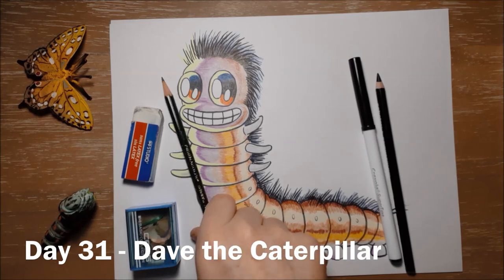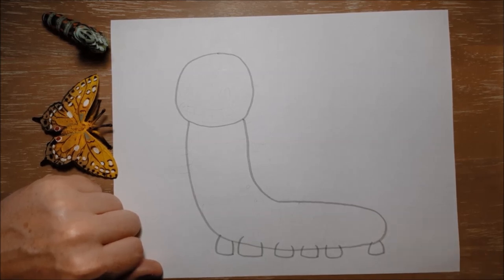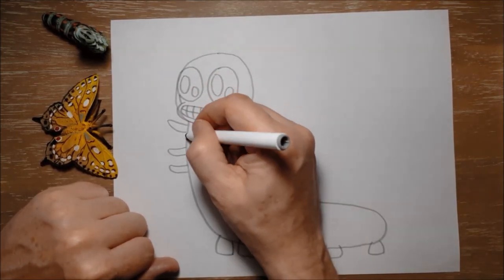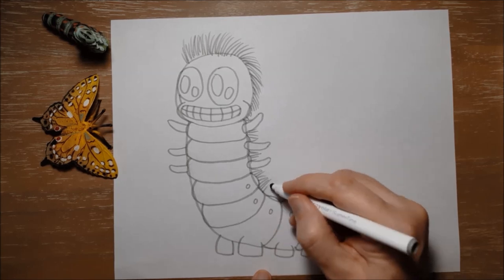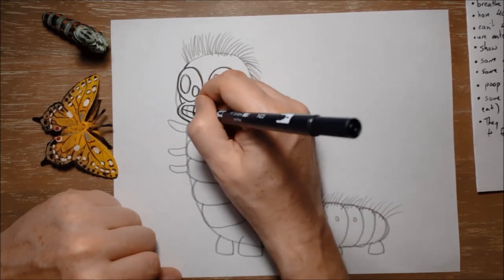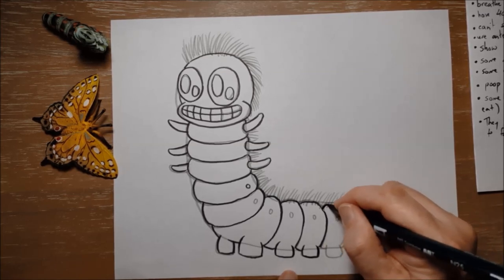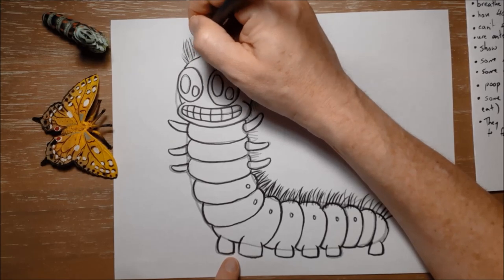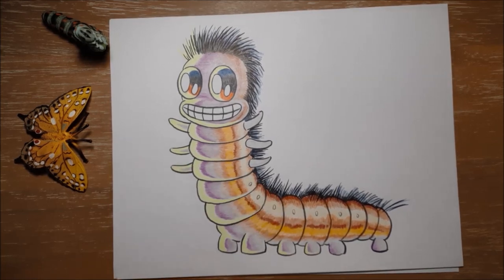Drawing Club Day 31 - Dave the Caterpillar!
Easy and fun drawing lesson for primary and elementary students (and older if they like!)

Lesson 31 - A Caterpillar